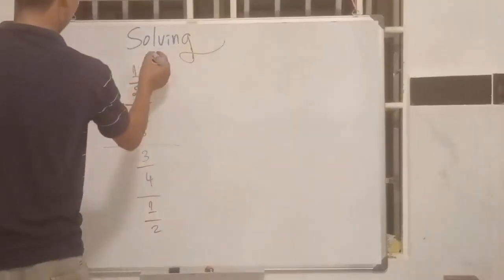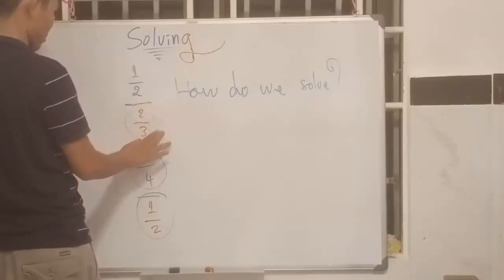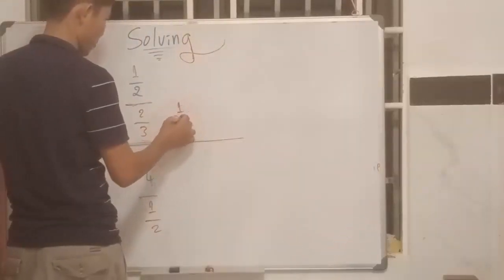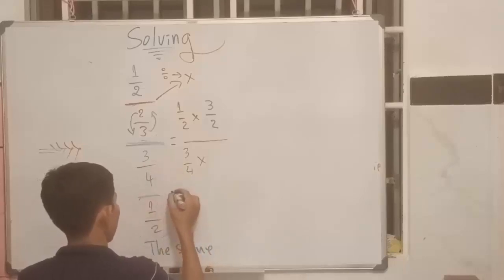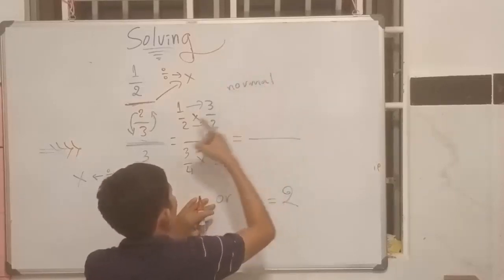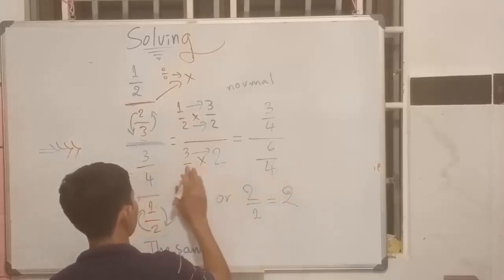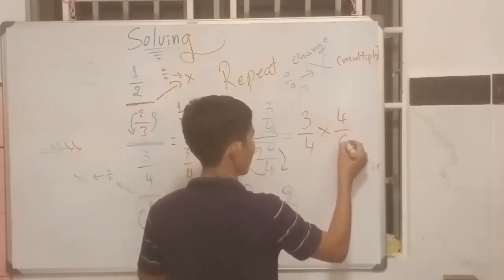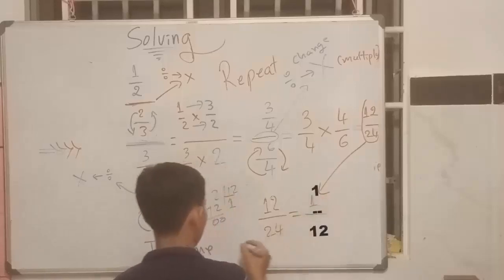The deciding to infinity of the series: 1/2/2/3/3/4/1/2 . . .` is = decide by six || LPC Ep132